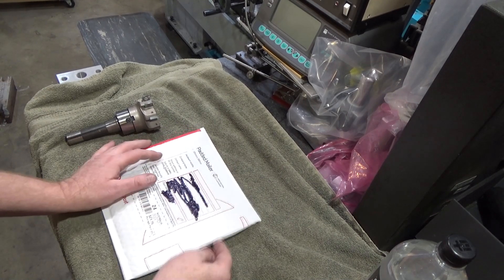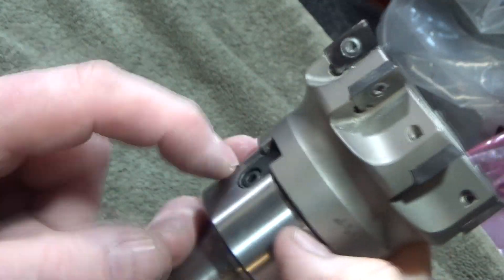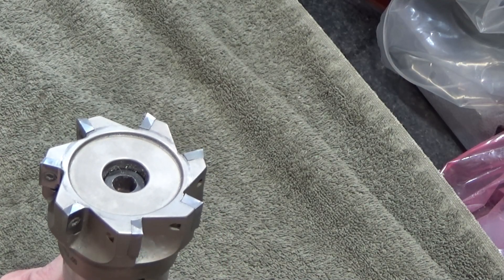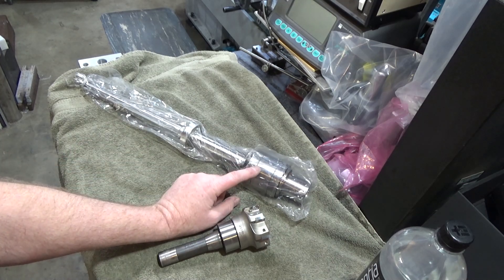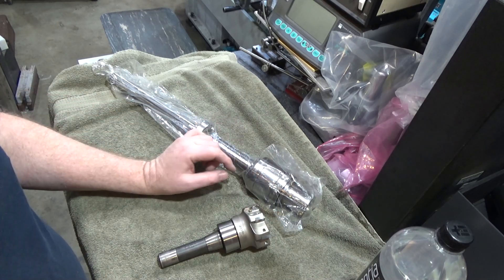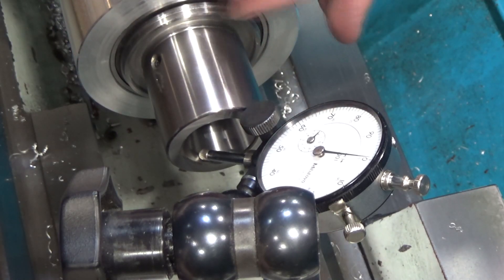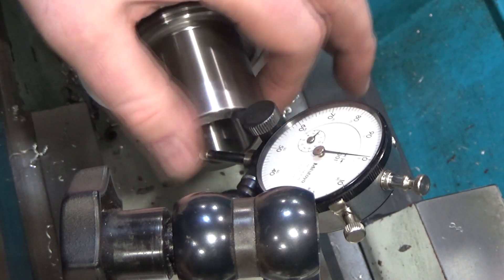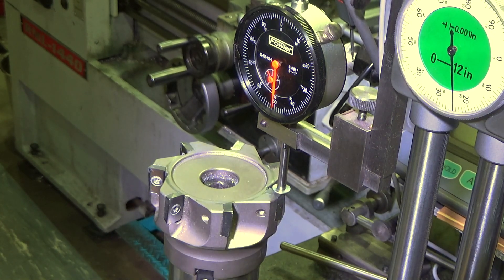251 Measuring Inserts on Face Mills